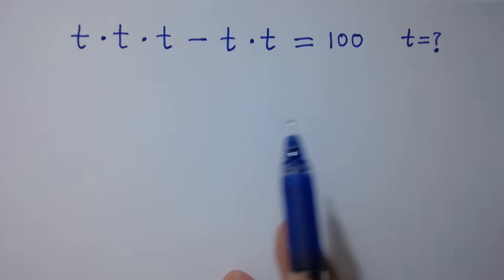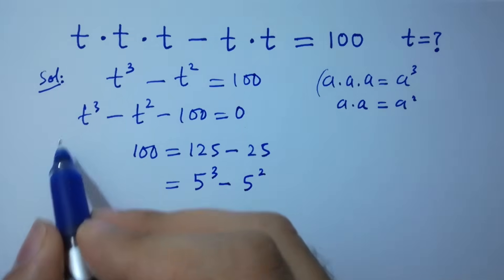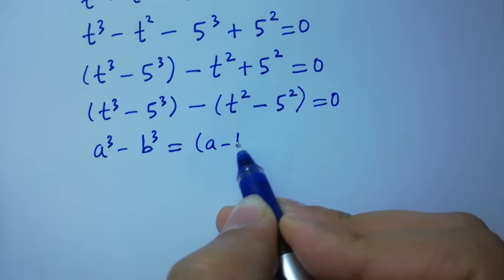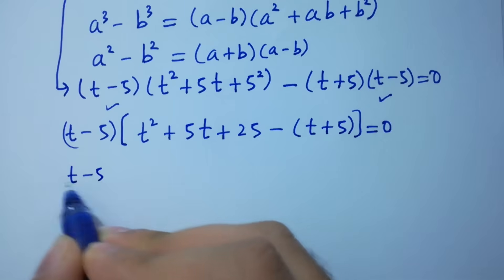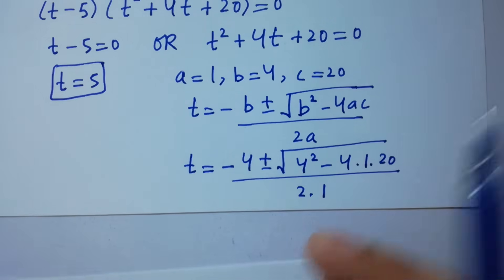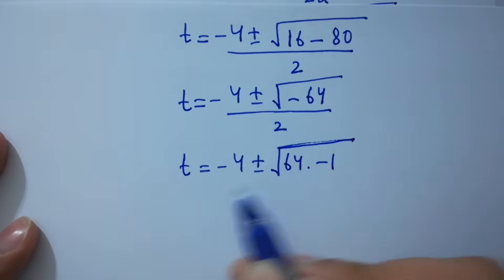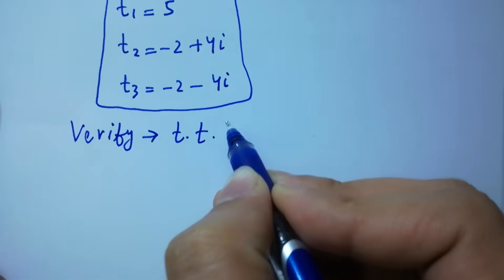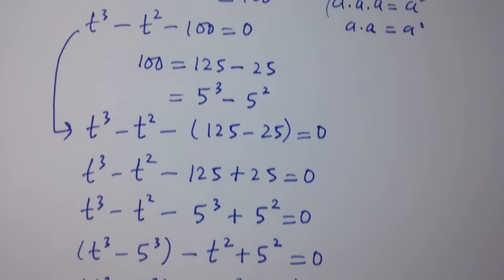Solving a 'Stanford' University entrance exam | t=?